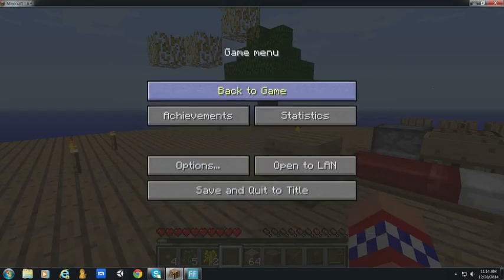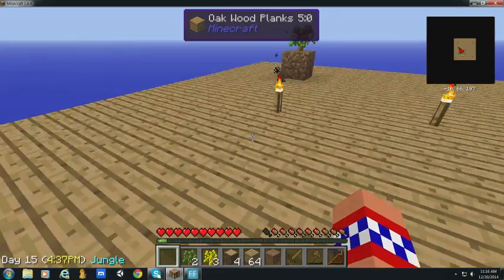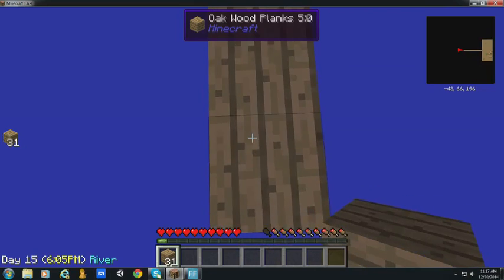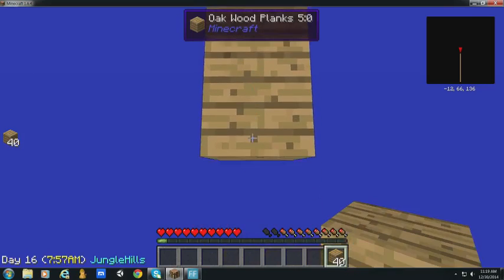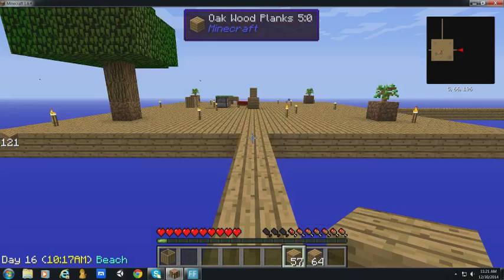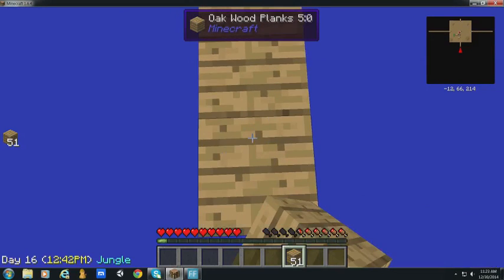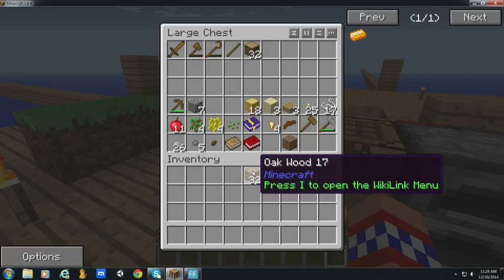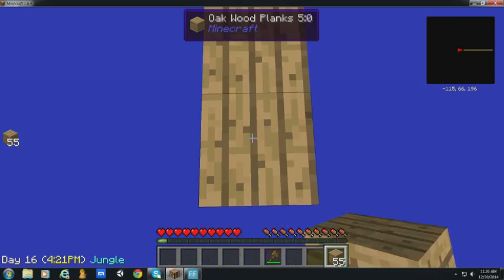Minecraft: SkyFactory Part 8 | BIOMEDEGRADABLE!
Today, I go out in search of other biomes. I NEED IT TO RAIN SO BADLY!